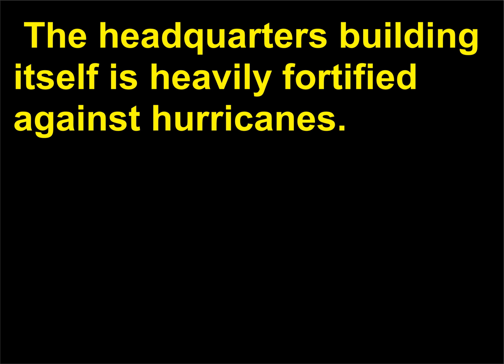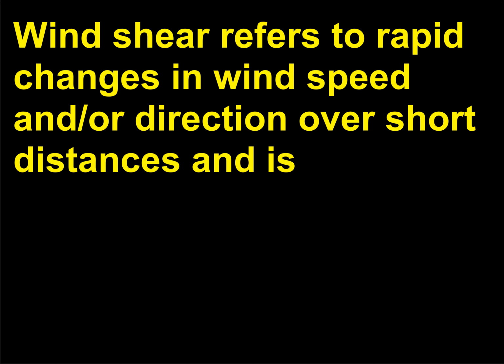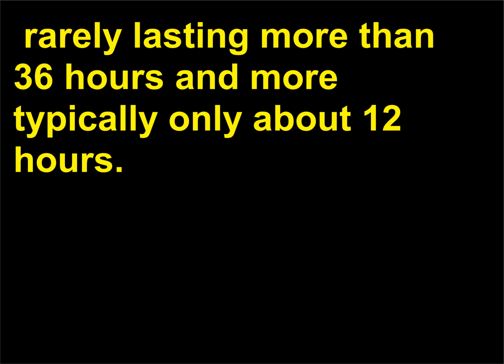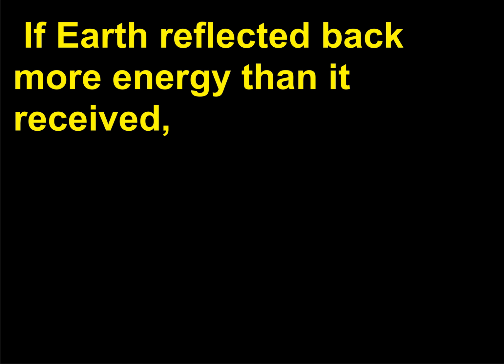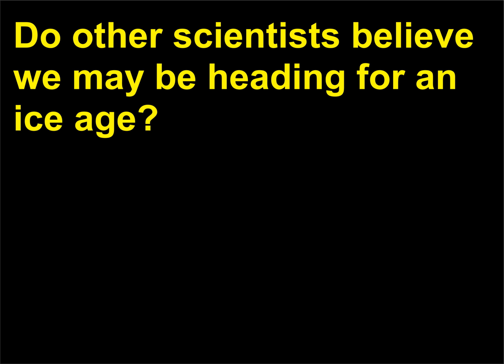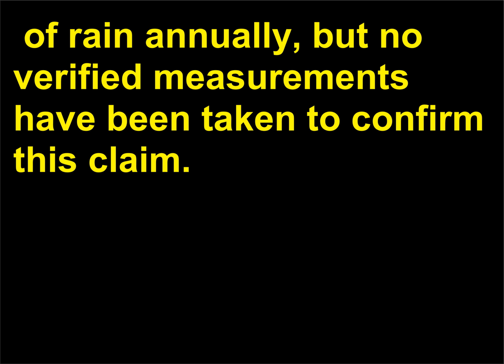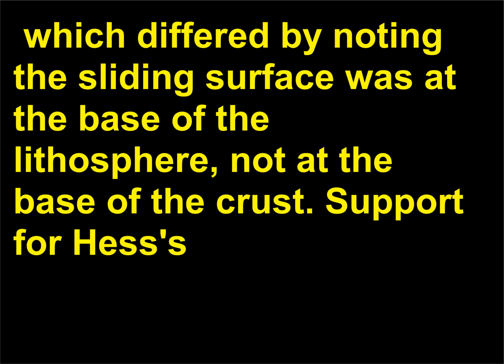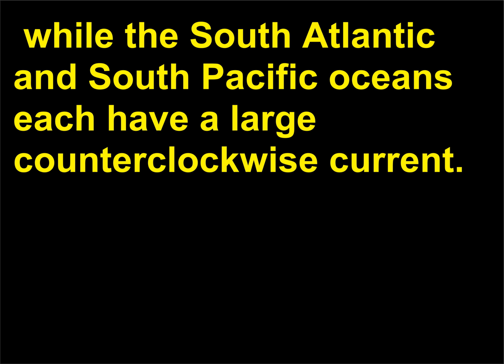Intrebari Meteorologie 67